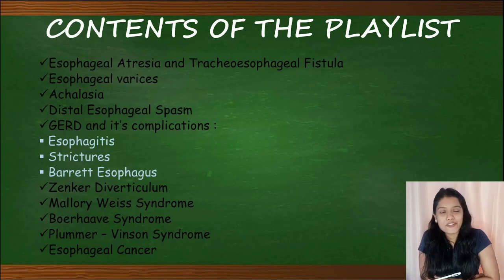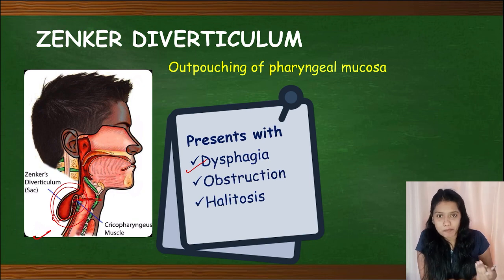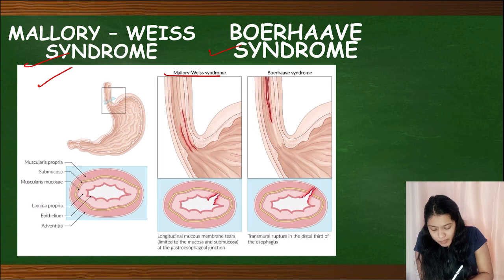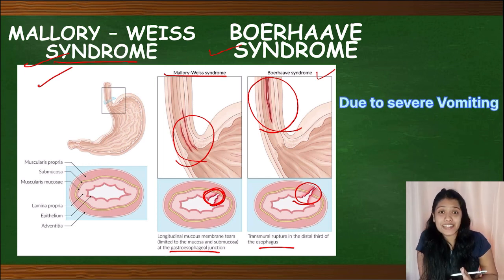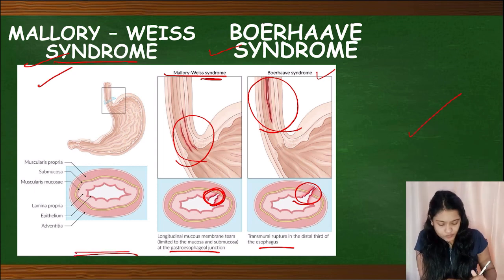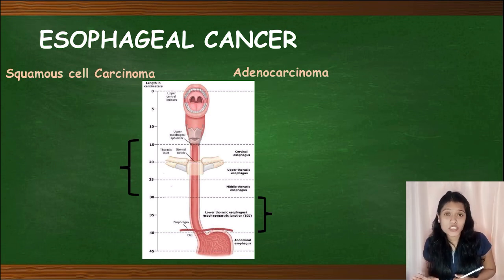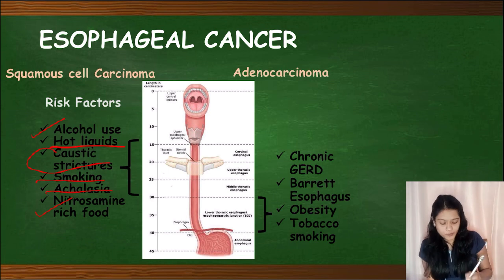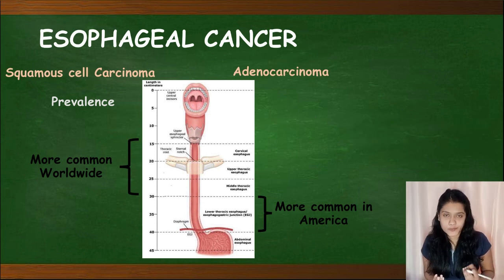Zenker Diverticulum, Mallory-Weiss & Boerhaave Syndrome, Plummer Vinson Syndrome & Esophageal cancer